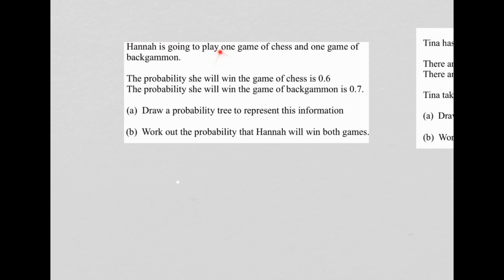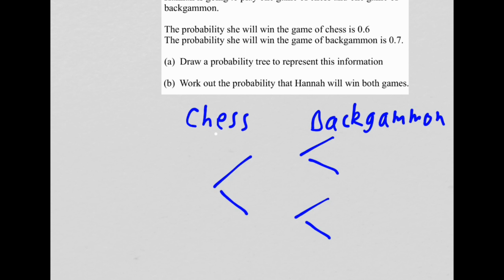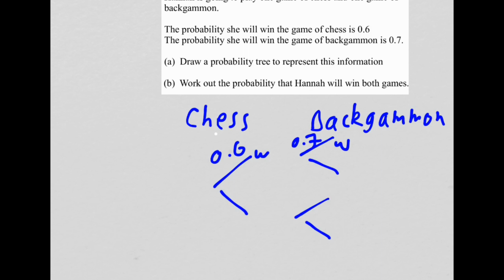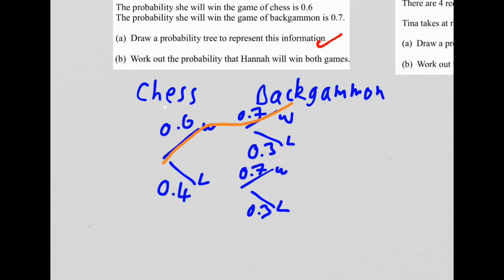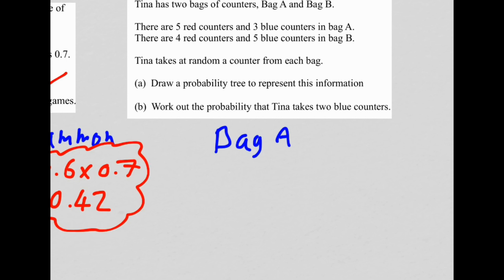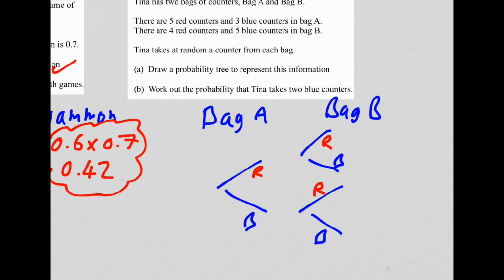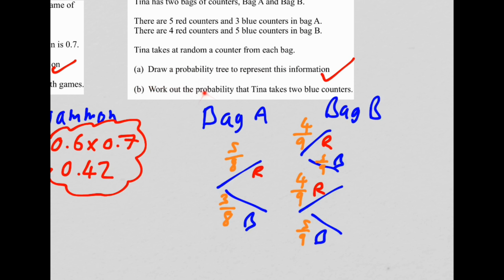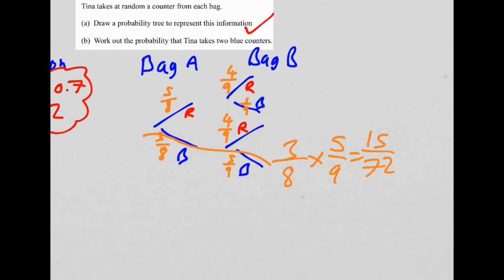GCSE Math Revision Tips: Probability Trees Made Easy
Probability Trees Made Easy to Revise Math 2022 | GCSE Math Revision Tips
In this video I will go through 2 exam questions taken from a real GCSE Math paper and show you how to answer these questions on Probability Trees.

00:00 SHOUT OUT to Carrot for the video suggestion
00:11 First exam question on probability tree diagrams
02:08 Second exam question on probability tree diagrams